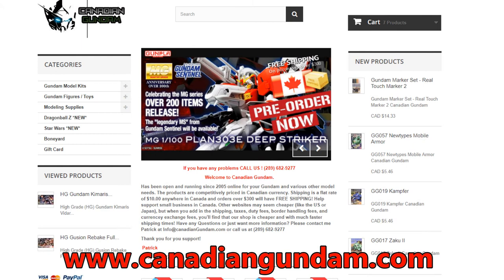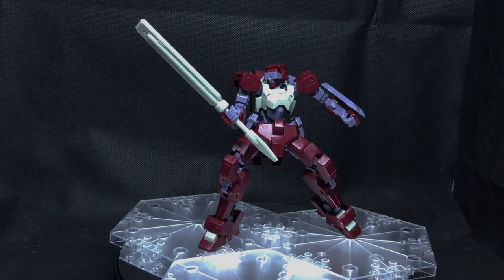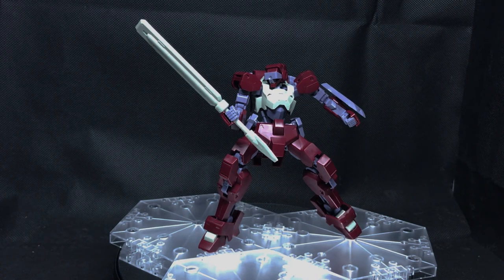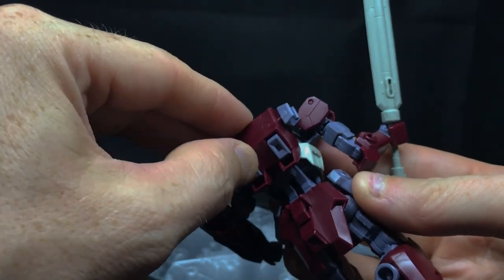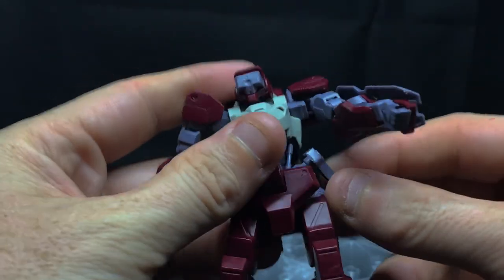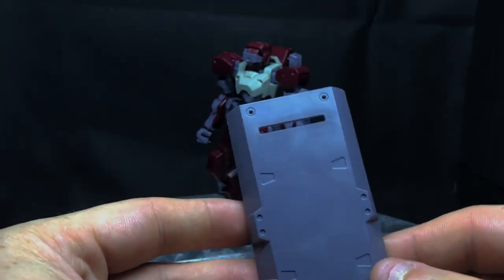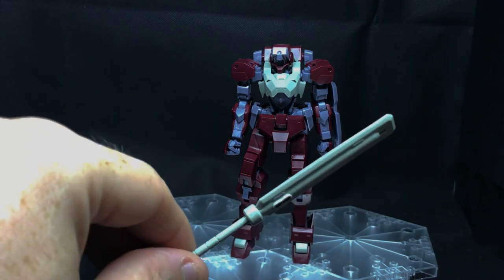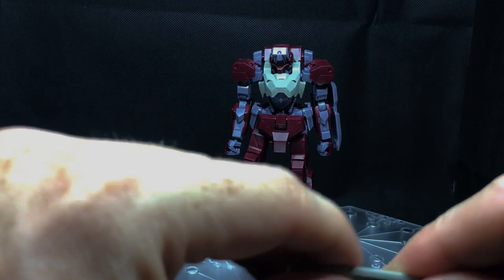Review: HG IBO 1/144 Frame Shiden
Gunpla Network Australia review the HG IBO 1/144 Frame Shiden from Mobile Suit Gundam Iron Blooded Orphans

A mass production, general purpose model developed by Teiwaz based on the technology accumulated from the development of the Hyakuri and Hyakuren. The Shiden's Io Frame was designed from scratch, but as it shares the same design philosophy as the Hyakuri and Hyakuren's Teiwaz Frame, the two appear to be sister machines even to great technicians.Although the Io frame uses Ahab Reactor from the Calamity War era that was recovered from the Debris Zone, it is still extremely valuable as it uses the latest technology in the crafting of its frame material to its design and development.